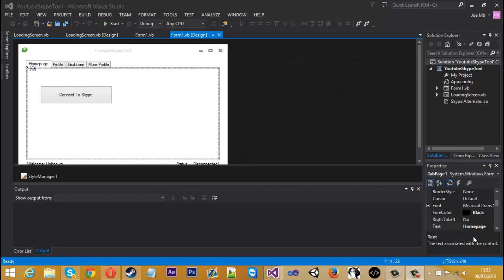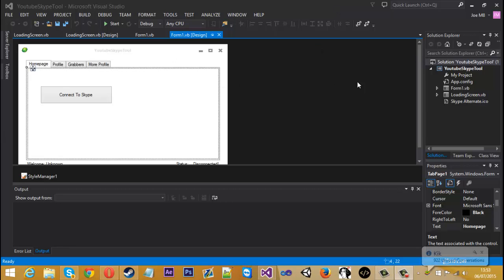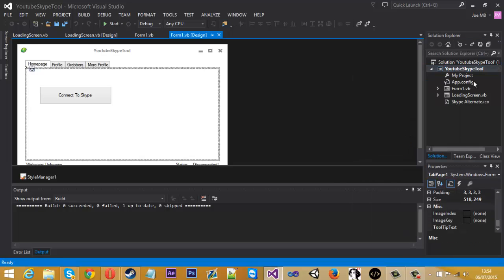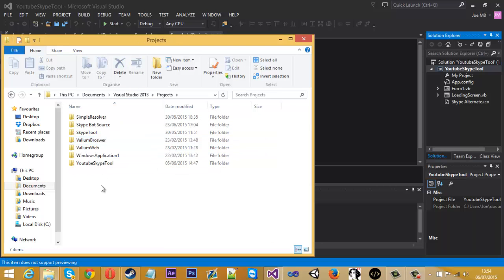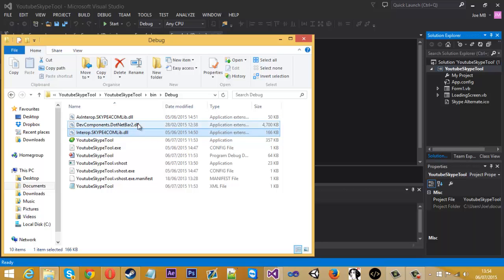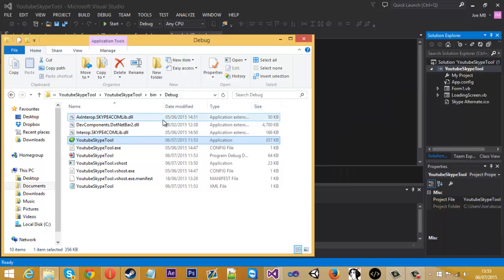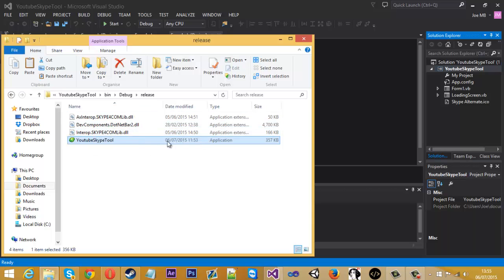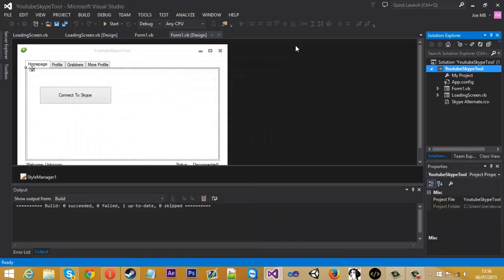How To Make A Skype Tool: #9 - Exporting Project!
In this video i show you how to export the project so you can then release, send around to friends and show them what you have created.

How To Make A Skype Tool: #4 - Avatar Grabber!
How To Make A Skype Tool: #5 - More Grabbers!
How To Make A Skype Tool: #6 - User Profile!
How To Make A Skype Tool: #7 - Custom Themes!
How To Make A Skype Tool: #8 - Blinking Mood!